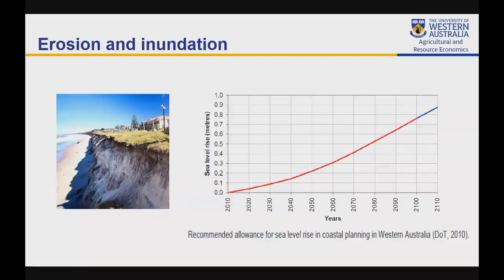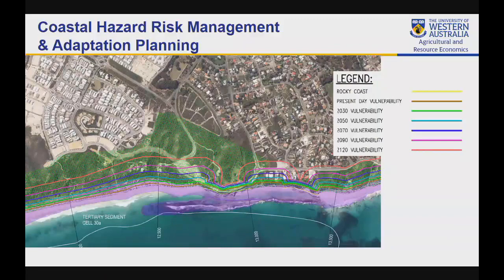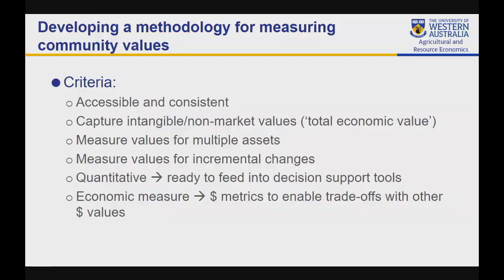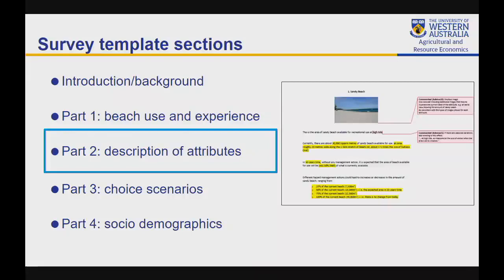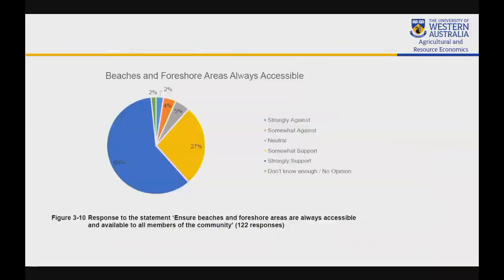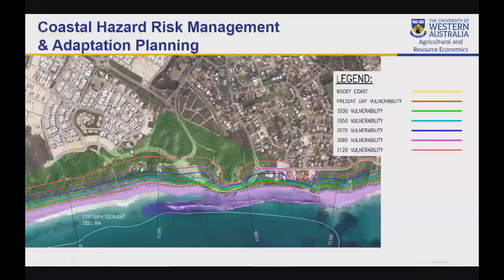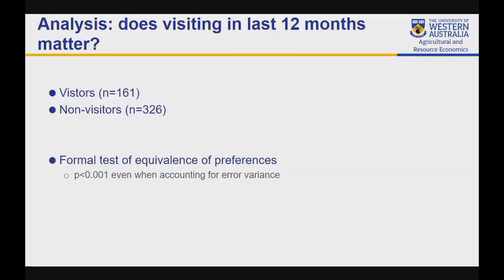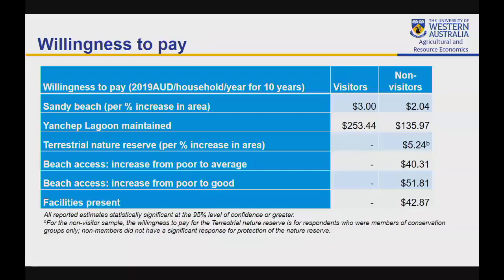Community valuation instruments for coastal hazard adaptation planning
Presenters: Abbie Rogers, Michael Burton, Vandana Subroy, UWA SAgE ARE

Abstract:. Understanding community values is an important element of coastal hazard adaptation planning. There is a need to create accessible and consistent methods for understanding community values affected by coastal hazards and the different adaptation approaches, and to establish quantitative measures of value that can be utilised in decision support tools. In response to this, we developed a set of economic survey instruments for coastal managers to collect data about community preferences and willingness to pay for the protection of coastal assets. We tested the application of the instruments in a case study on coastal hazard risks for Yanchep Beach. The analysis of survey data revealed that the Yanchep Lagoon was highly valued as was protection of the sandy beach area. Individuals who are not regular visitors to the beach also valued protection of other coastal assets, including the terrestrial nature reserve, improved beach access and presence of public facilities. Importantly, through applications to Yanchep, a pilot study on Cottesloe Beach and a student project on Mindarie Keys, we found that the survey instruments were readily adaptable to each case study context, and can be successfully applied to generate quantitative and statistically significant measures of community value for multiple coastal assets at different locations.